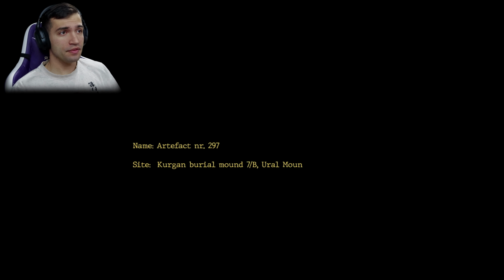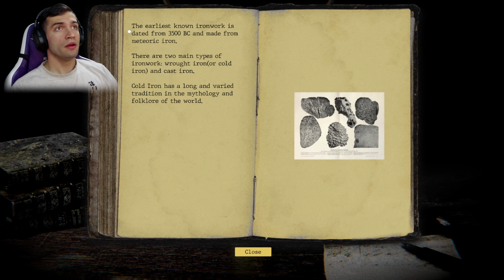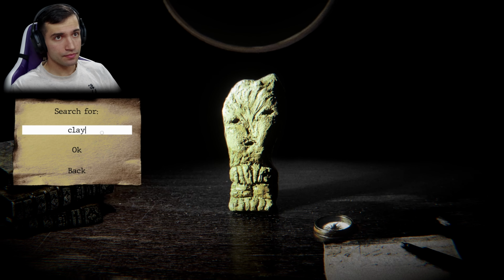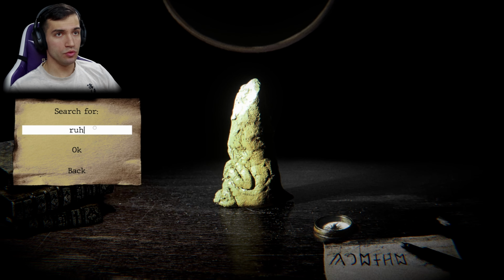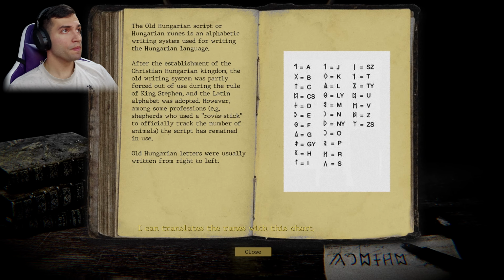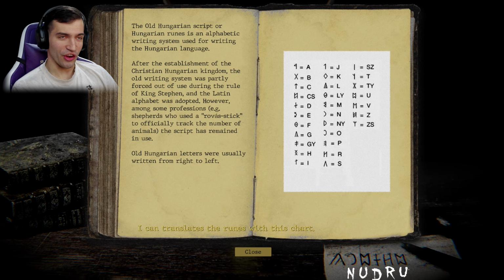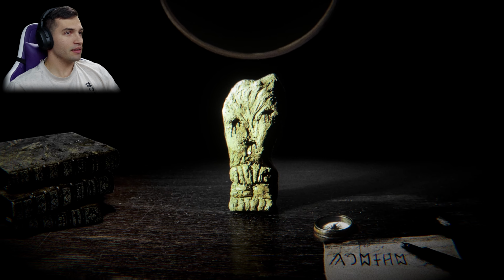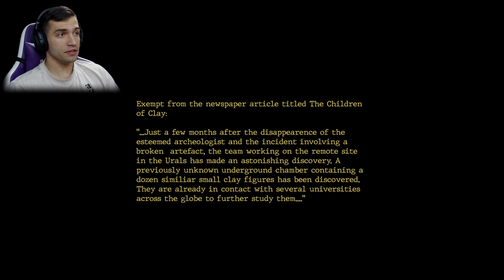This Ancient Clay Artifact Holds A Dark Secret...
"Uncovering Ancient Secrets, Unleashing Unspeakable Evil | The Children of Clay"

What happens when curiosity crosses the line between discovery and disaster?

In this spine-chilling journey through "The Children of Clay," join me, a relic researcher, as I delve into the dark history of a mysterious Hungarian artifact discovered in the Ural Mountains. At first, it seems like just another relic waiting to be cataloged, but the deeper I investigate, the more sinister truths begin to unravel.

As the story unfolds, I discover that a demon, Urdung, has been trapped within the relic for centuries — but what starts as a quest for knowledge turns into a terrifying race against time. Is it already too late to escape?

Watch as I unknowingly release a malevolent force, and find out what happens when ancient evil is set free... Will I survive the consequences? Or will the demon have the last word?

Outro Music
Curiosity - Chris Martin